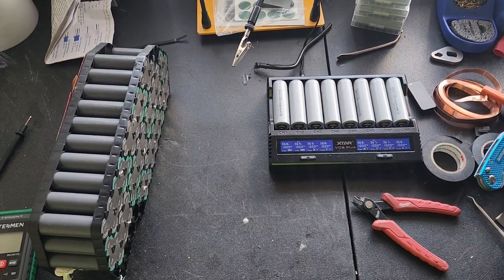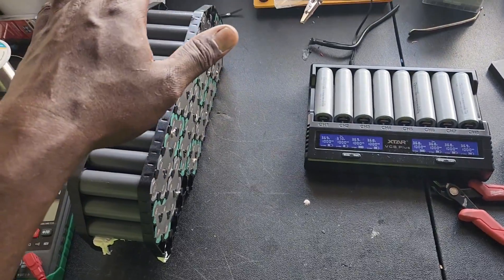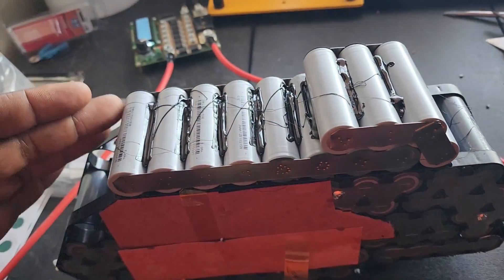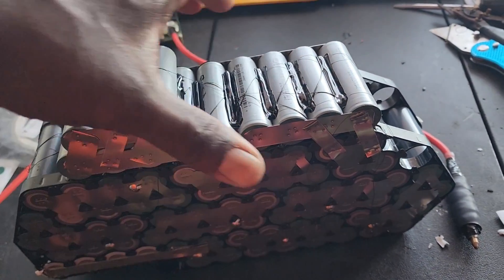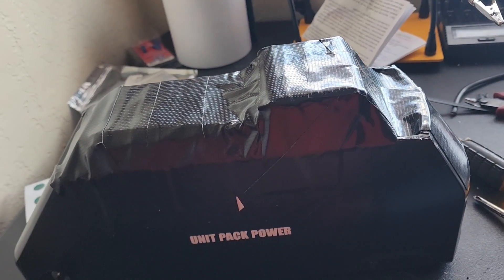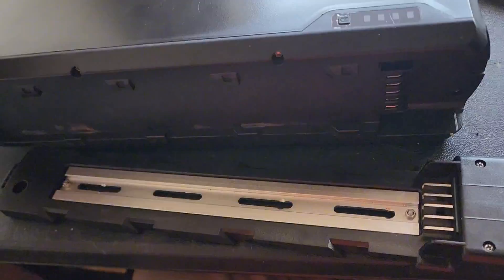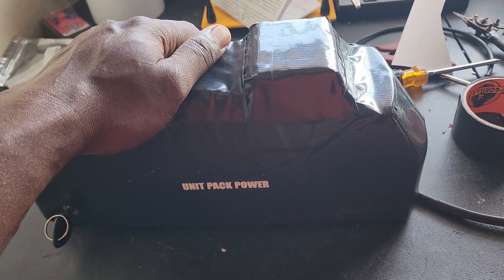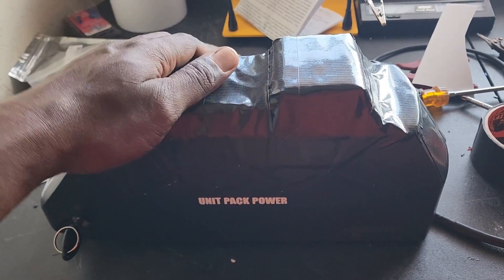unit pack power 60v battery mod to 72v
This is a 60v 20ah unit pack power ebike battery from a customer that wants me to convert to 72v